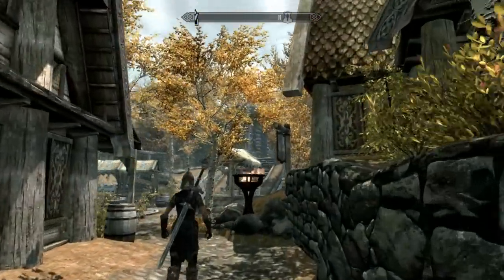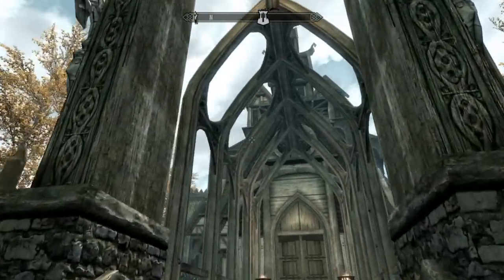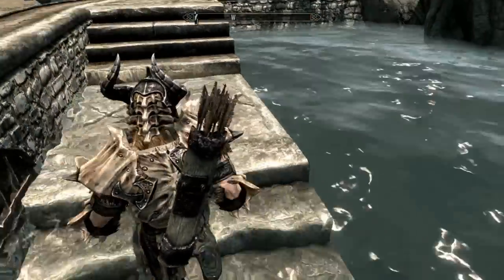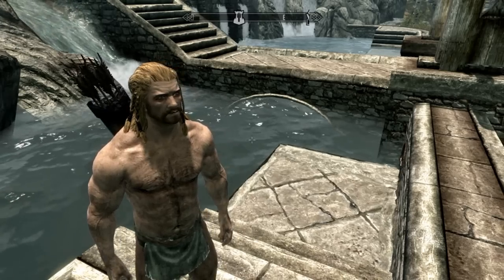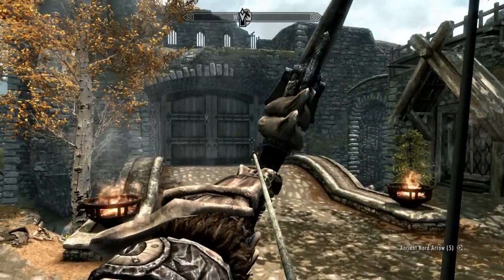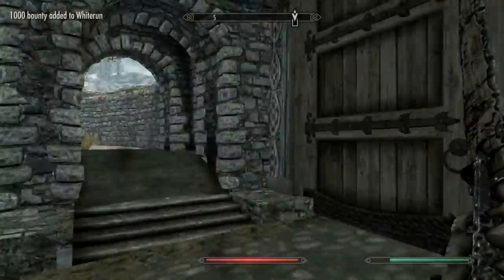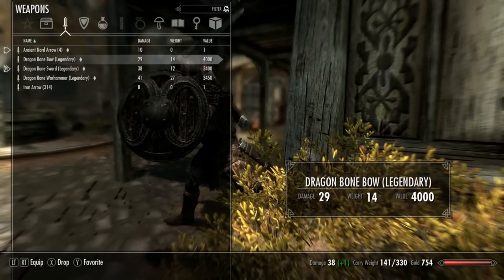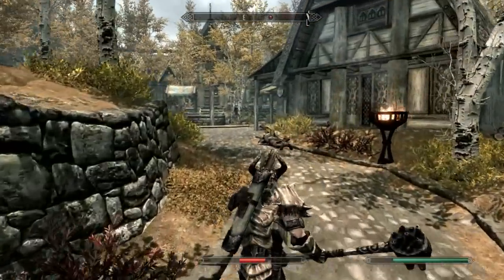Skyrim Creation Kit Mods - Ep. 3 Dragon Bone Weapons, WhiteRun Trees, Water FX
Hey, everyone! Welcome to episode 3 of skyrim creation kit mods!

If you like any of the mods today here are the links to them!